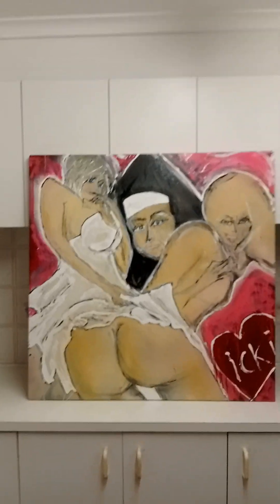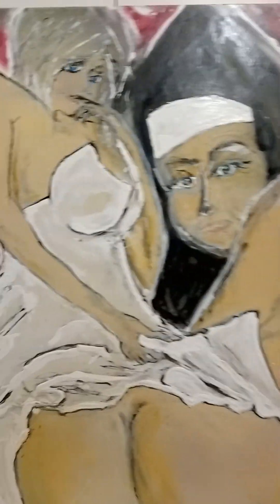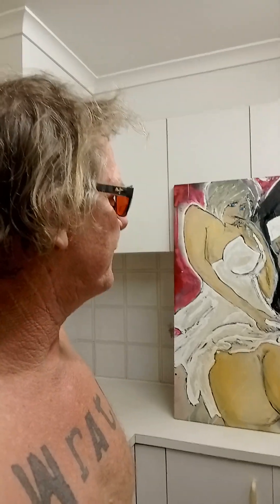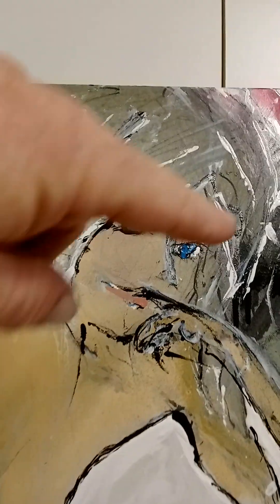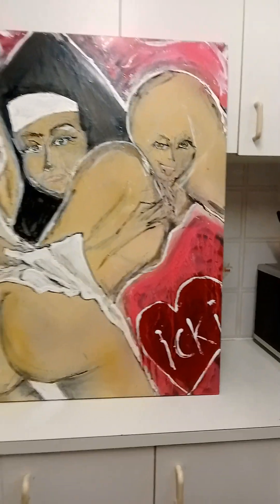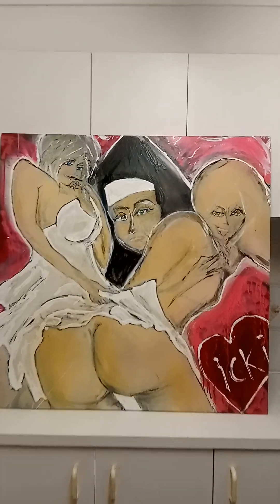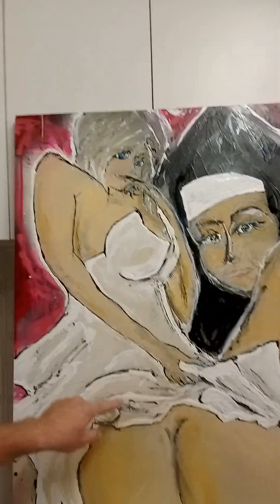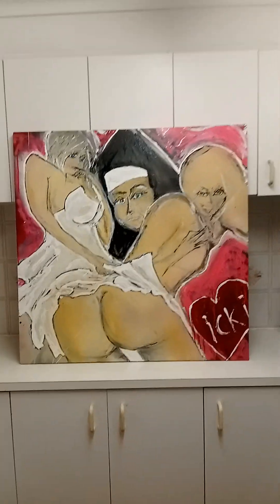flirt/upskirt nun enamel spray n reclaimed house paint on recreated canvas print